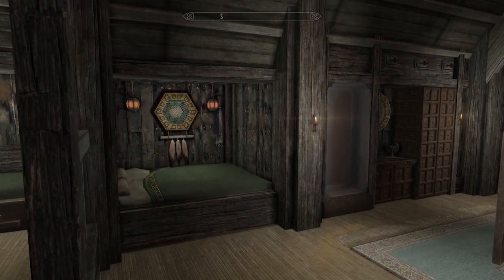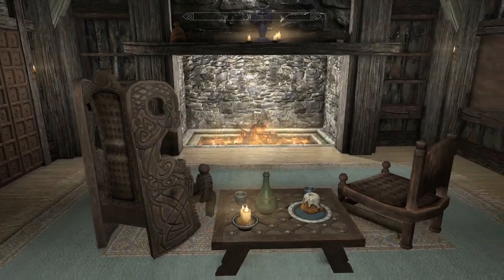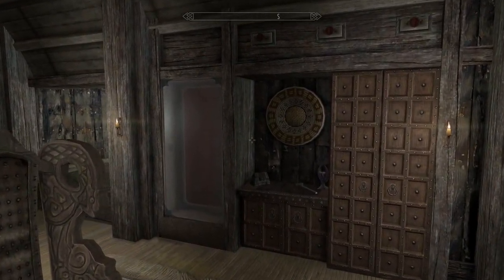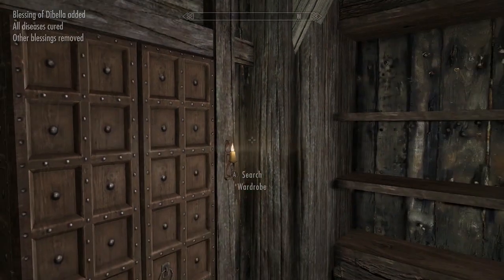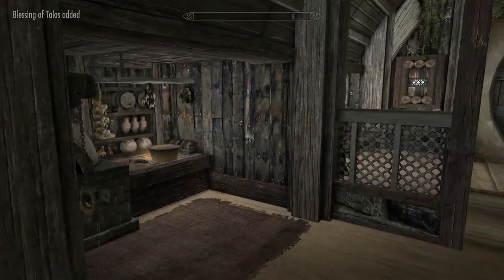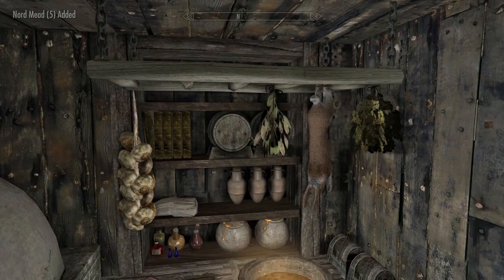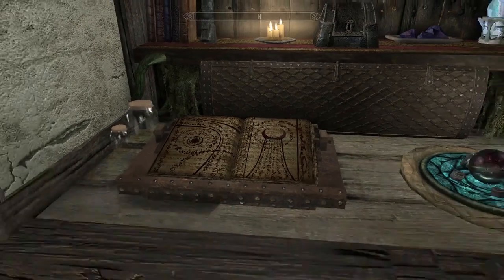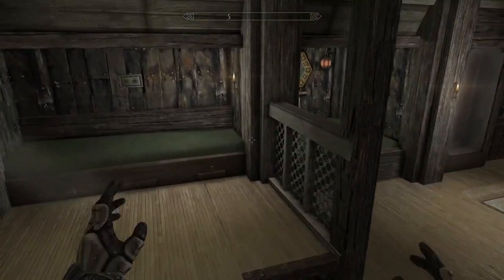Xbox Skyrim SE: OLDHOLLOW CHALET Player Home Mod Showcase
Want to support me directly through Tips? Click the link below and you can do just that! Its completely optional, but very much appreciated!

---ARK Fan?